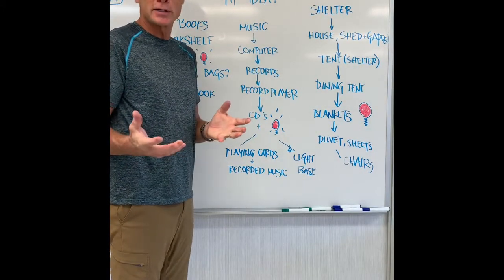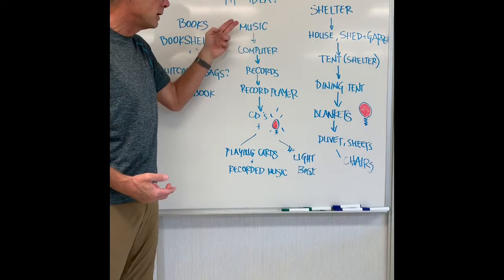"Circles Of Time" Exploration #1 and #2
Conceptual Art Exemplar